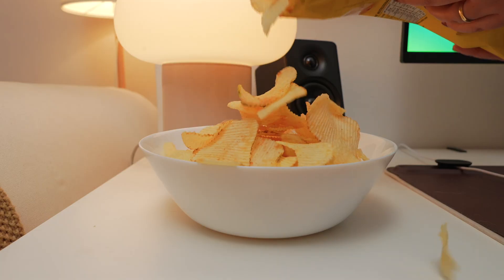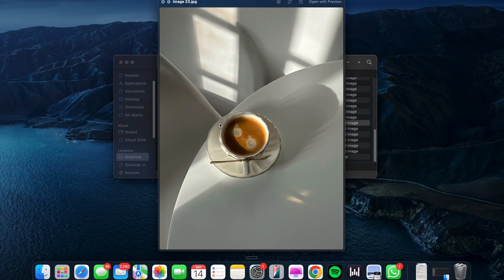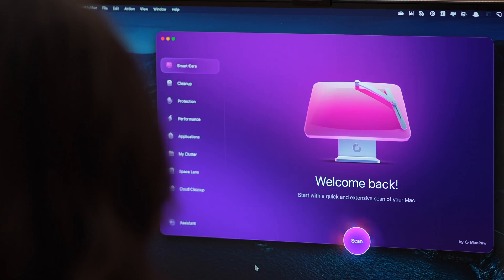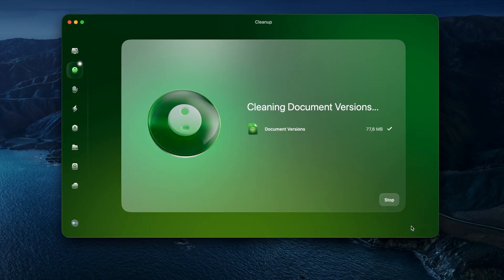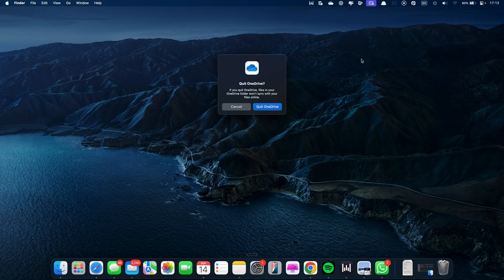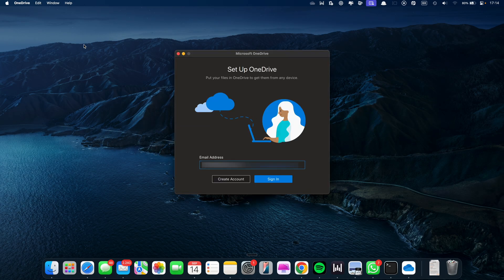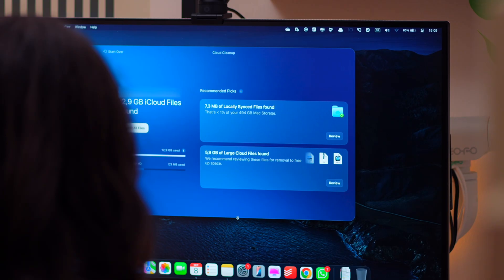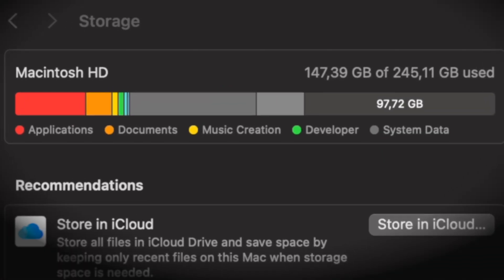The Lazy Way to Clear OneDrive Cache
Wondering how to clear OneDrive cache on your Mac? Let’s dive in!

In this video, you’ll see:
⚡️Why OneDrive cache accumulates and slows your system down
⚡️How to reset OneDrive manually if you prefer the DIY method
⚡️An extra trick to clear cloud storage and save even more space

No matter if you want the fast fix or prefer the manual way, this video tutorial will help you reclaim space and boost performance.

💡Don’t forget to comment how much space you saved!

Contents:

00:00 — Intro
00:24 — How OneDrive cache is created
01:02 — Clear OneDrive cache with CleanMyMac
01:33 — Manually remove OneDrive cache
02:34 — Bonus tip: Free up space with Cloud Cleanup
03:06 — Outro